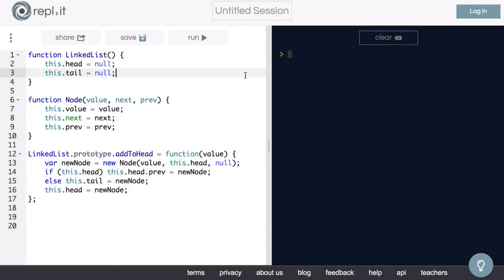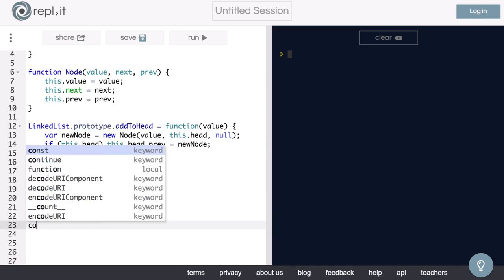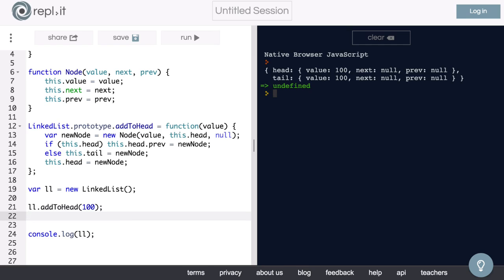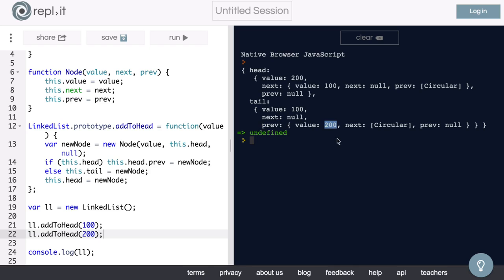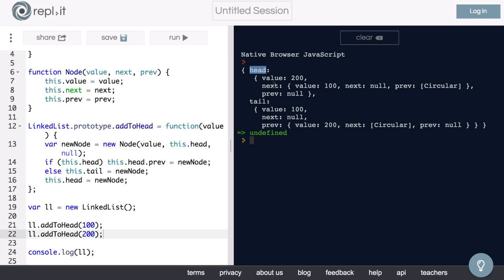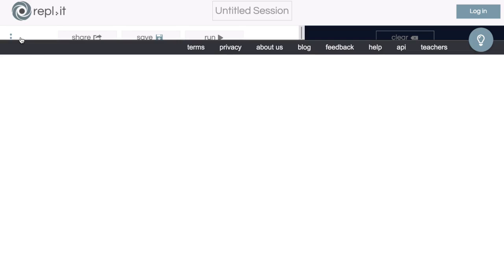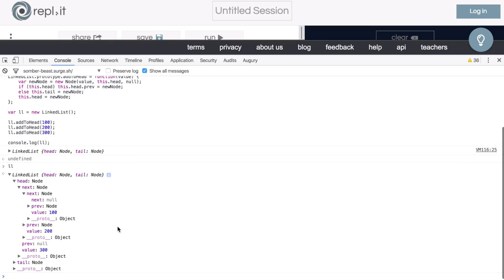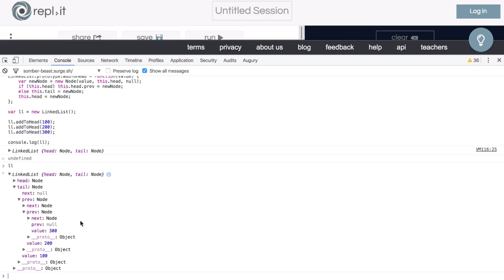5 Using Add To Head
Category :  Linked List

This video is about Using Add To Head